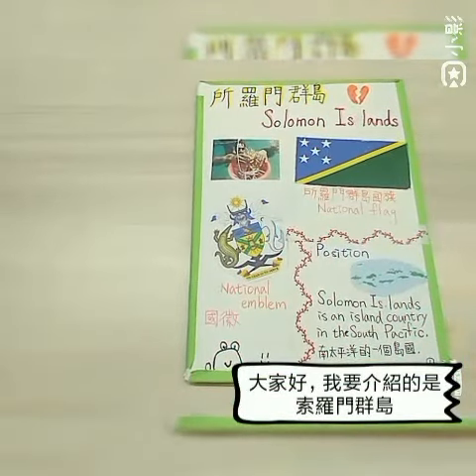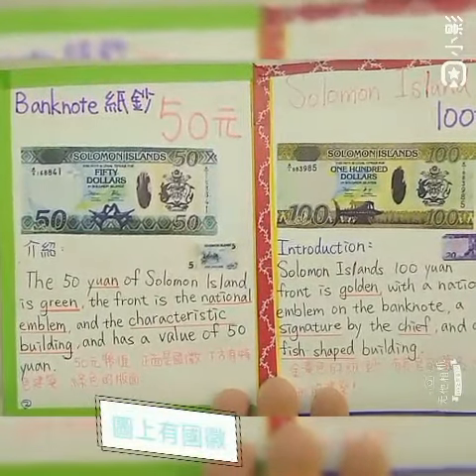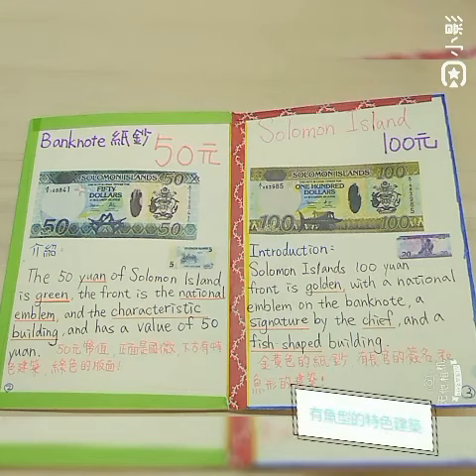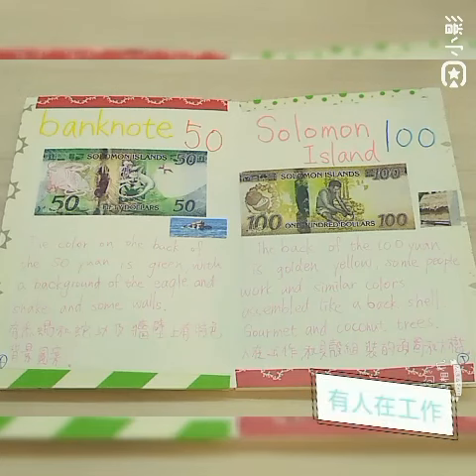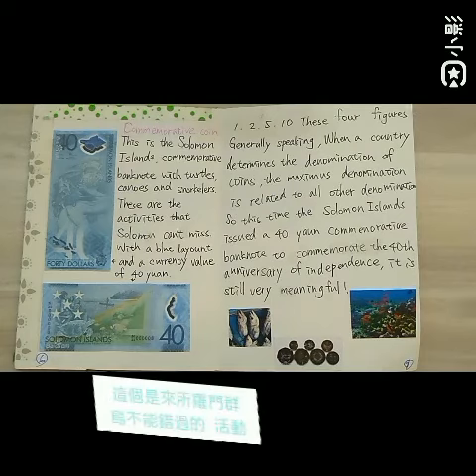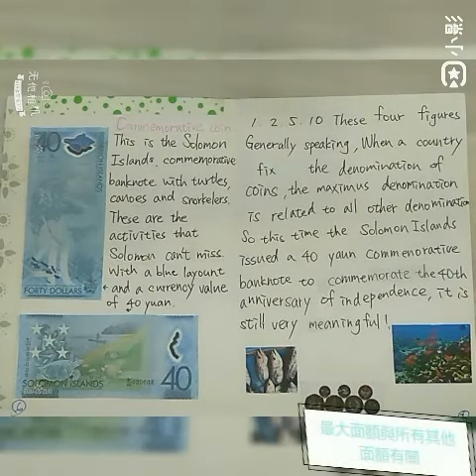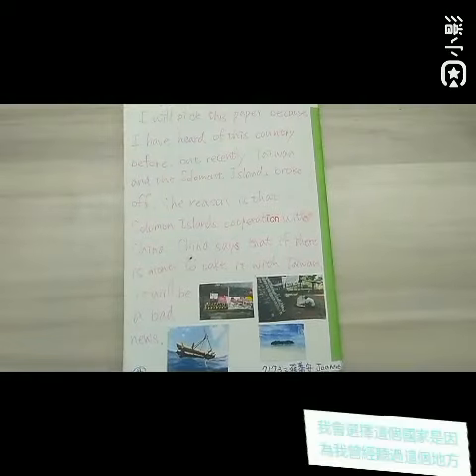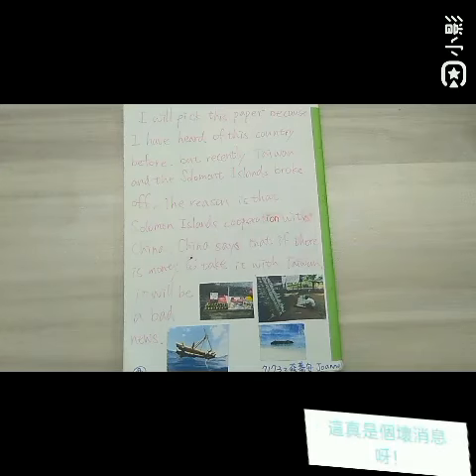71732 蔡蕎安JoanneSolomon Islands 50, 100